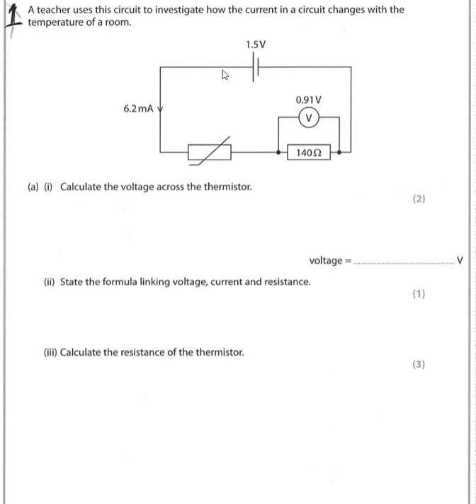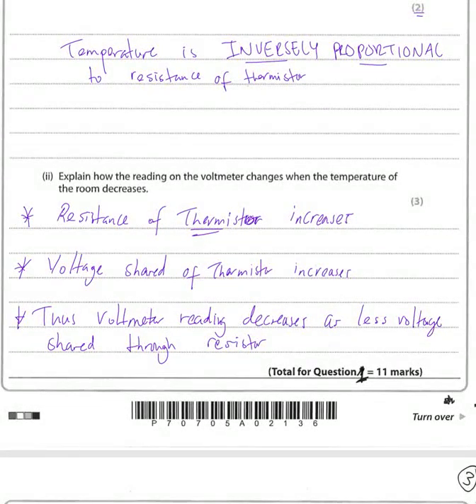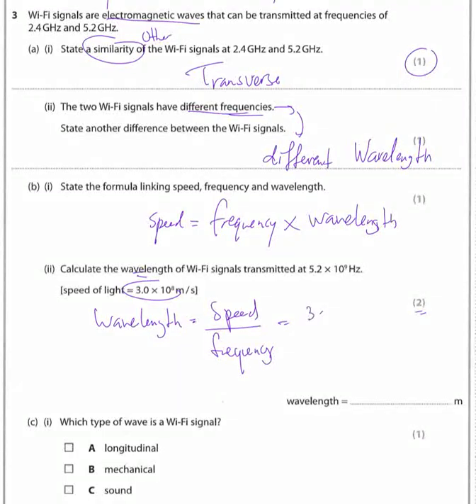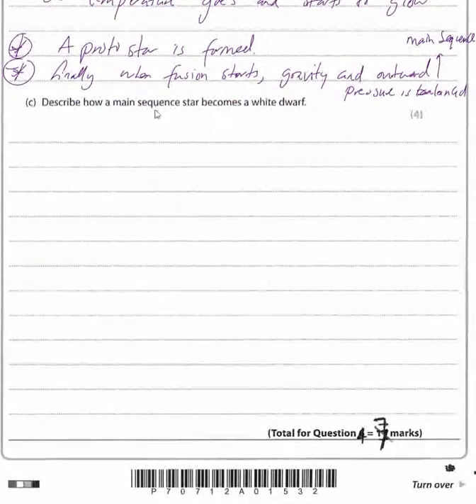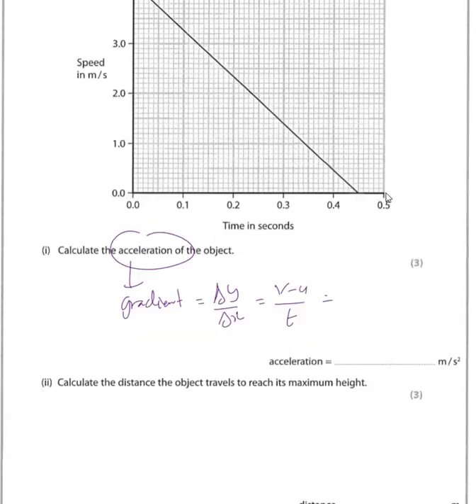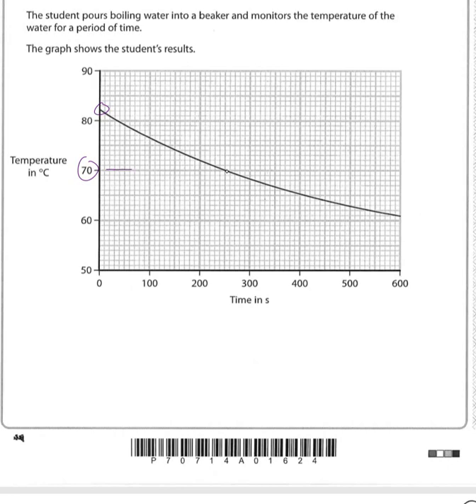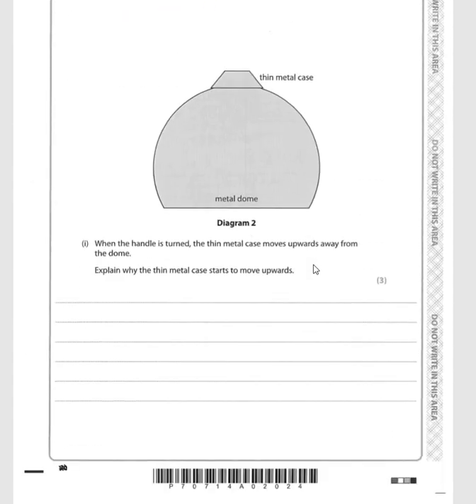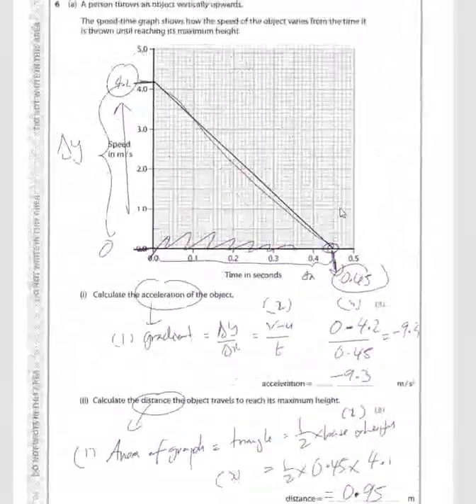END OF YEAR 10 FEEDBACK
FULLY PURPLE PEN YOUR WORK
MUST INCLUDE ALL WORKING OUT
MUST INCLUDE FULL DESCRIPTION